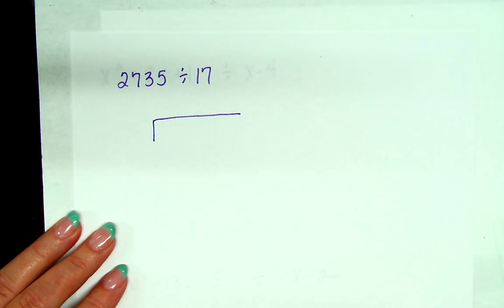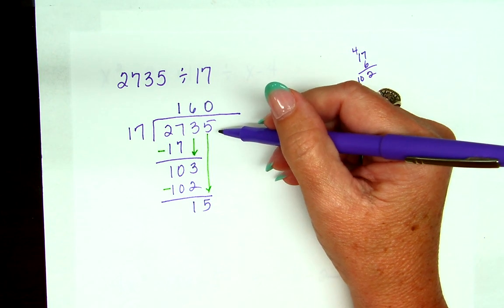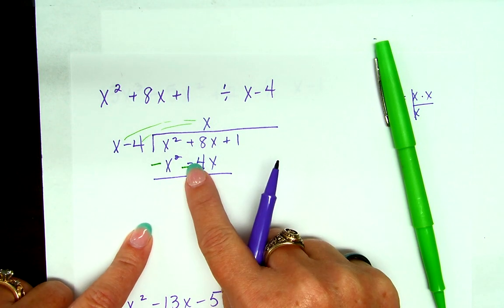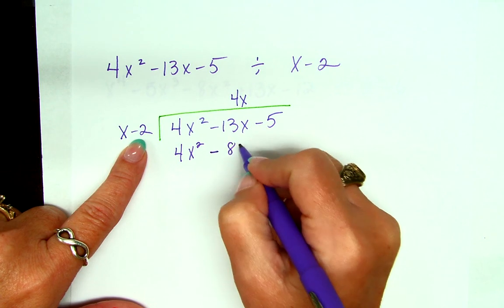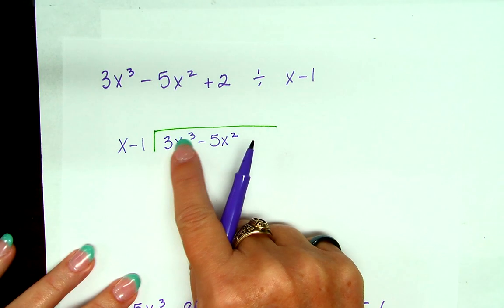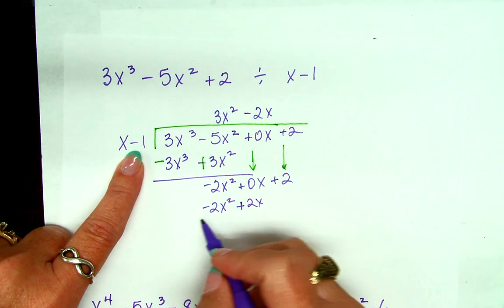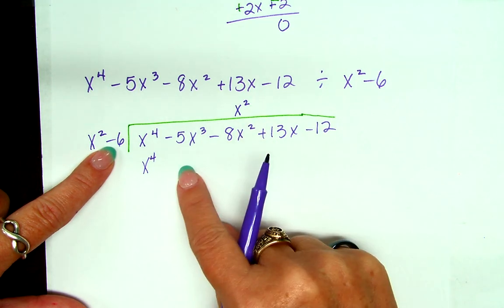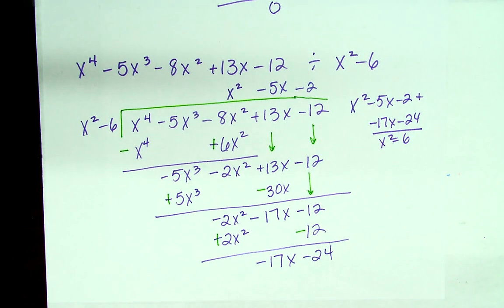dividing polynomials 24 25